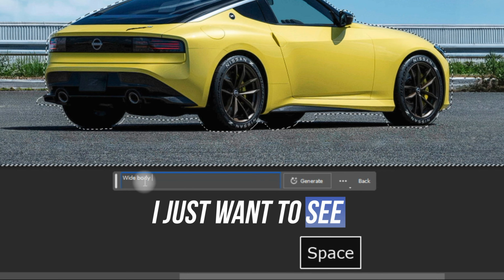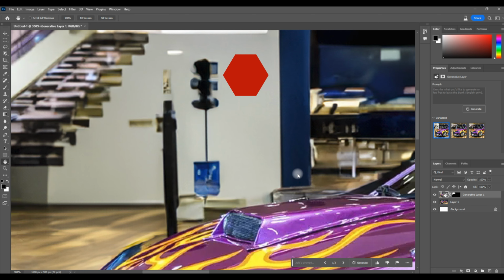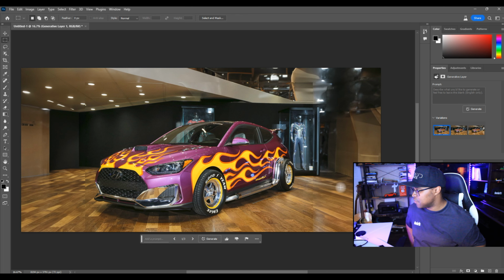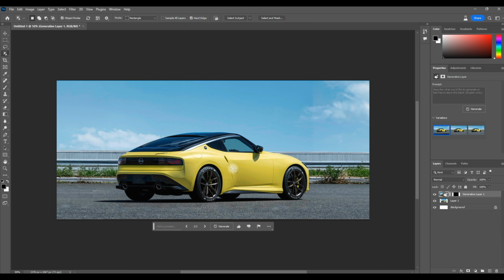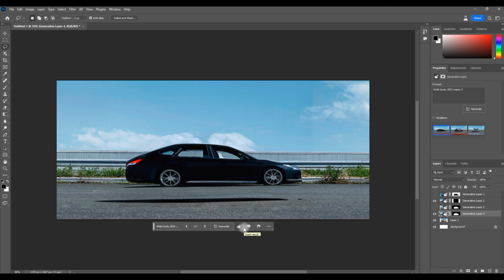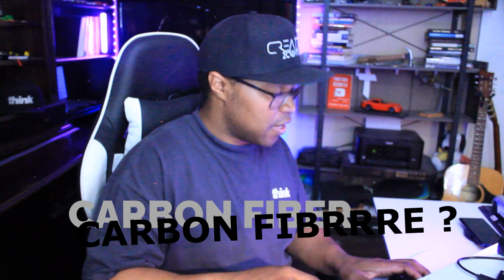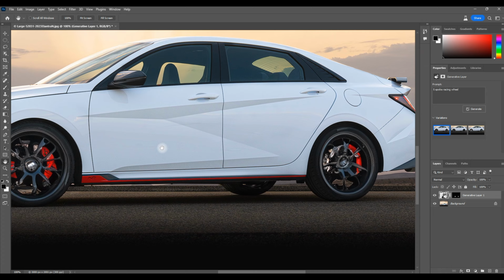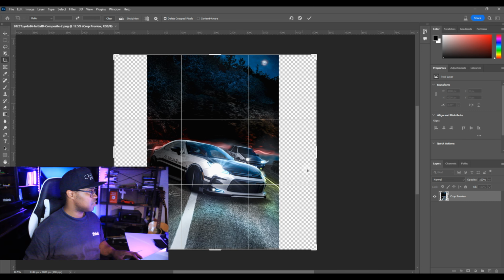Not EXACTLY what I asked for, but Surprisingly Useful (Photoshop Generative Fill)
In this video, I explore the capabilities of the new Adobe Photoshop Generative Fill AI tool!

YO! Kee Here! I'm a designer, artistprenuer, and enthusiast and I love cars. Weird cars from history and everything about car culture. I can be a bit of a ricer, but I'm on a mission to explore the limits of automotive imagination and digital art, and hopefully inspire are help some people along the way.

These are the tools I use to create digital art:
⚡️Wacom Drawing Tablet
⚡️HP Envy x360 Laptop
⚡️LG 27" Full HD IPS Monitor

❤️ Support Kees Cars in other ways. If you find my content entertaining or helpful, you can feel free to: